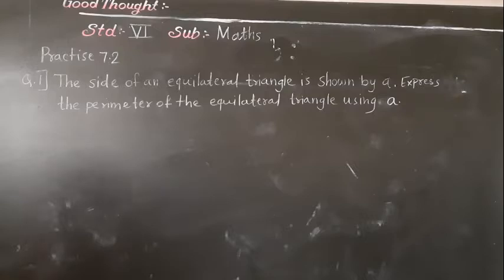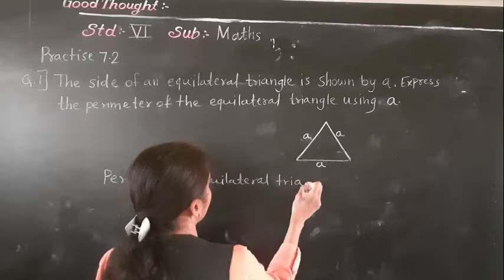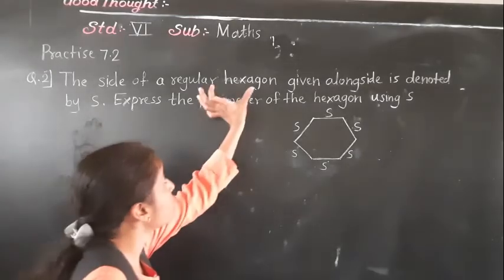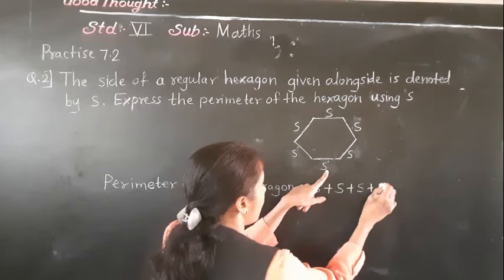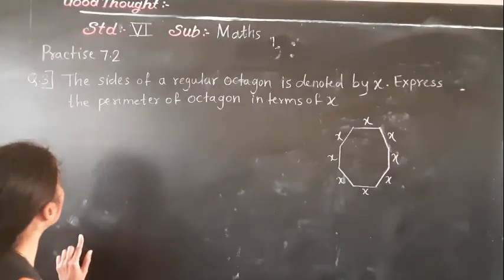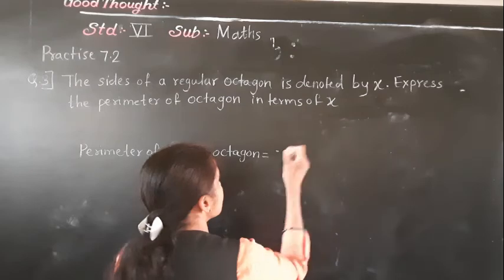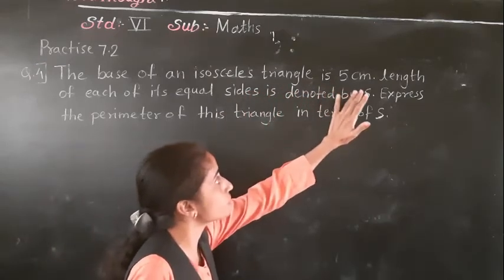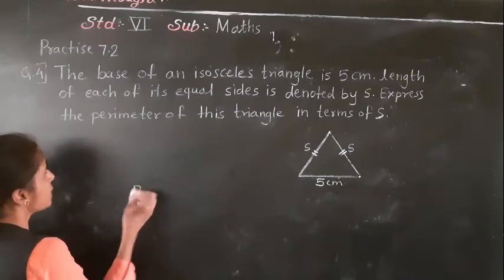CLASS -VI MATHS INTRODUCTION TO ALGEBRA (PRACTICE 7.2 PART 1)